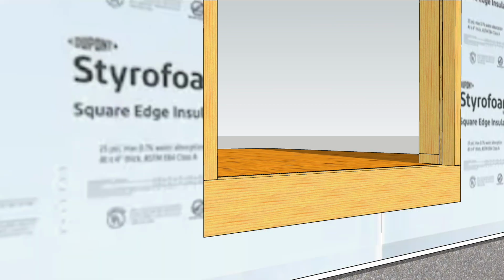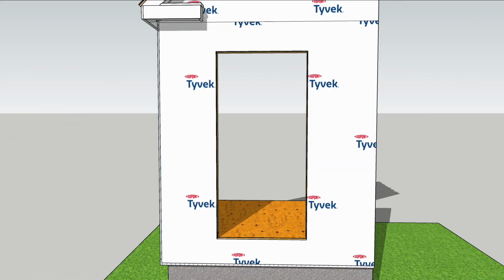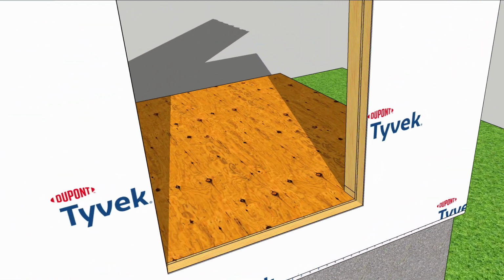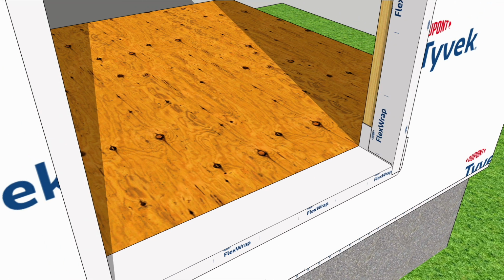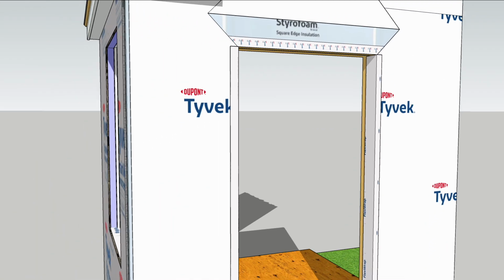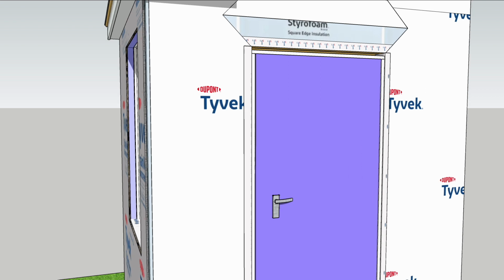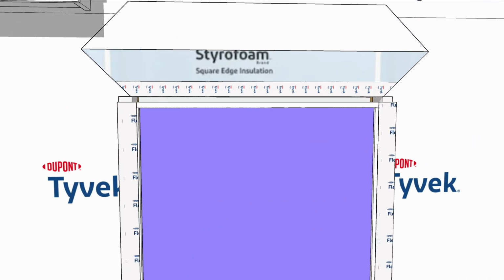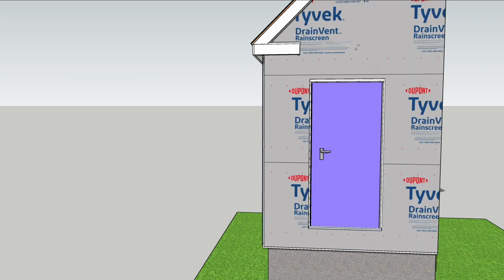Weaving Wooden Door Bucks Into Continuous Exterior Insulation (animation)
Before doing much to the outside of the wall, let’s make sure to seal between the sheathing and the foundation.

Now we can put up that coil stock that John bent for us earlier.

And Buck out the door with stock to match the thickness of the foam.
At the bottom, widen the stock and fasten it well because people are going to step on it.
Install foam on the outside of the wall.

Seal the coil stock to the foam to keep water out, and go ahead and tape all the seams in the foam.

Including the gap between bucks and foam.

Cover the styrofoam with Tyvek, cutting the classic 45-degree cuts at the top of the door.

And fold that flap up for now.

Apply a sill flashing at the bottom using flexi wrap to go up the jambs, down and out of the opening.
Continue sealing all of the layers with jamb flashing. Notice that the flashing extends from the Tyvek all the way back to the stud, sealing all of the layers,

Now we can install the door, plumb, level, and square, screwing into the door bucks and the jack studs.

All that’s left to do is integrate the door frame into the Tyvek WRB, which can be done with flashing tape.

The inside perimeter will be sealed with Great Stuff, but right now, we’re going to install some DrainVent and the door casing.